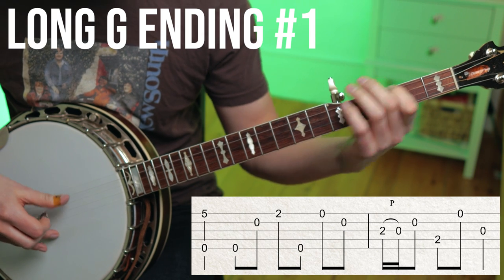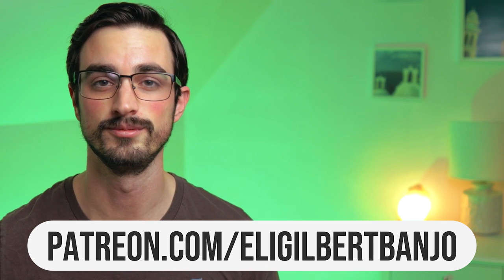49 Bluegrass Banjo Endings!